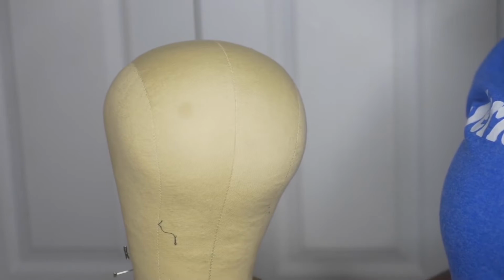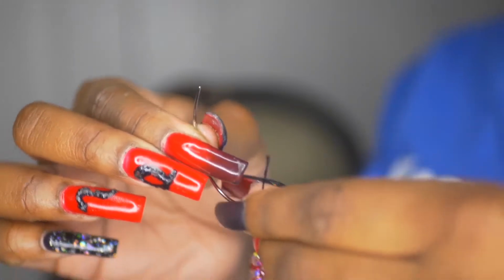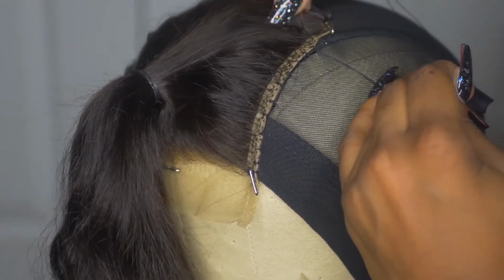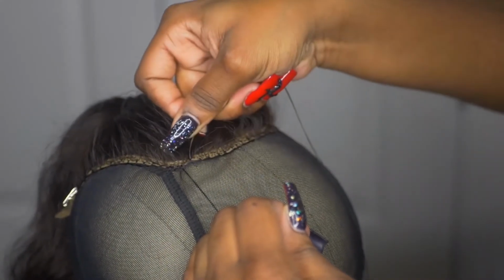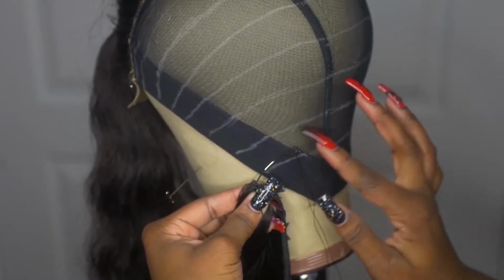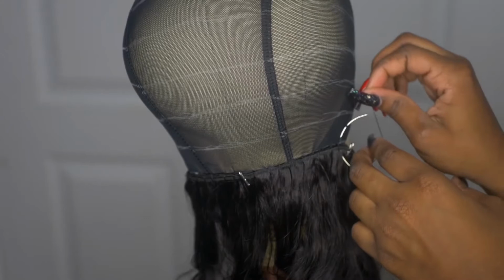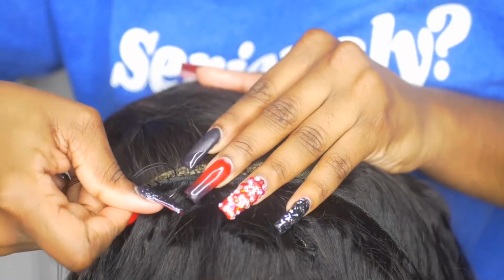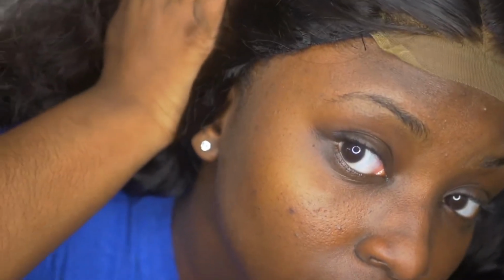How To Make Wig With Closure For Beginners | Step By Step | Royalme Wig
$25 Off Code: Summer

$40 Off Code: Limited

☆ RoyalMe New Image  ★
Free Preplucked Hairline
Free Pre Bleached Knots
6 Inches Deep Parting
Pre Sewed Combs and Ajustable Straps
Real Beginners Friendly Wig